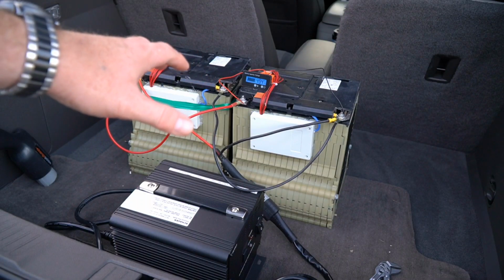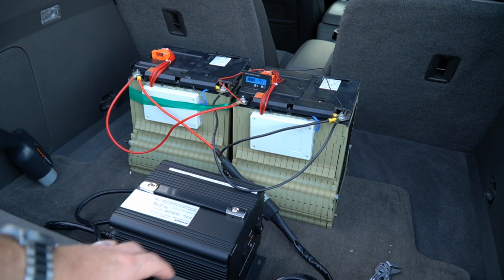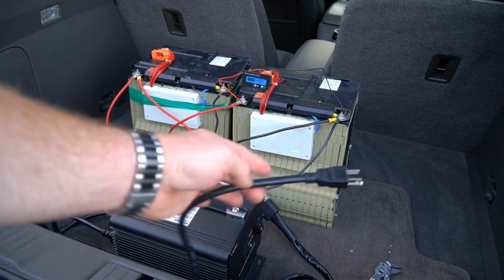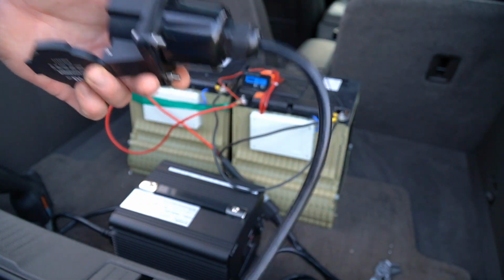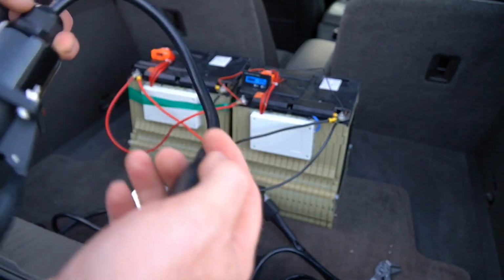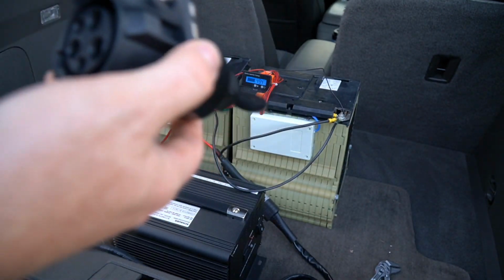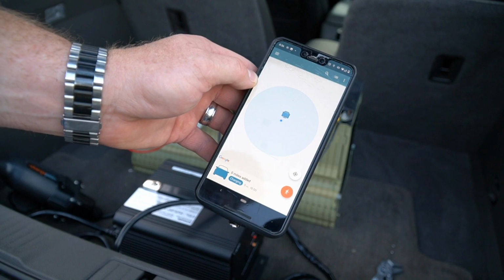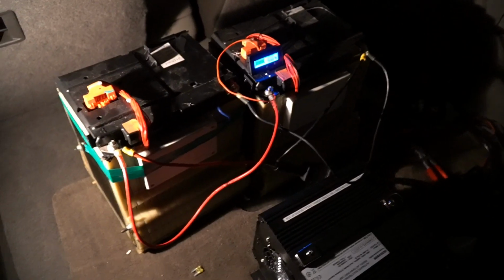J1772 to 220v / 240v converter, charge any battery using a public charger! CitiCar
- I'm using a J1772 To Zero Adapter (The Zero is an Electric Motorcycle)
- Seller I bought the batteries and charger off of

! ! ! DISCOUNTS ! ! !